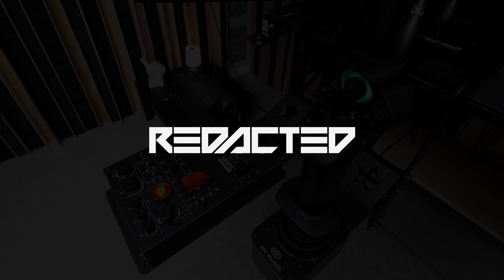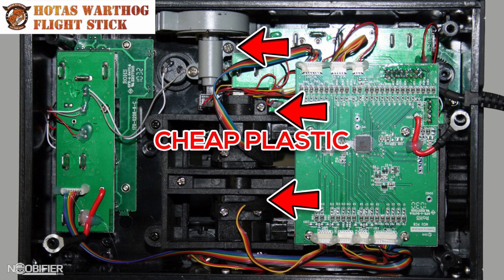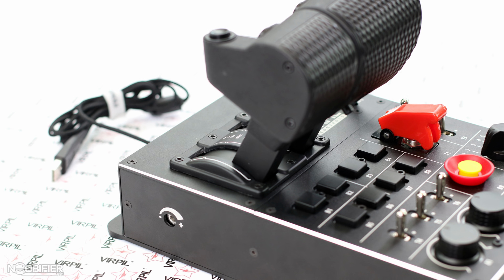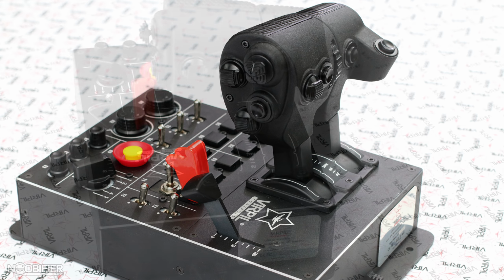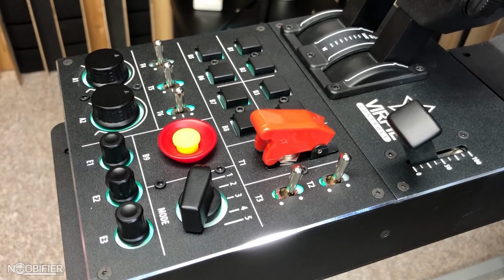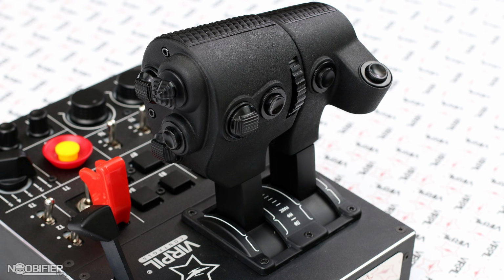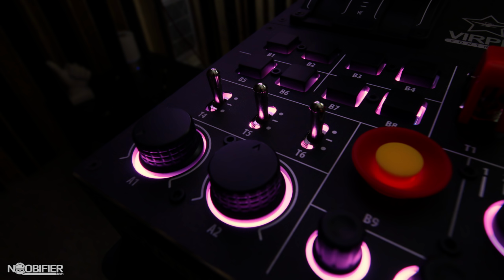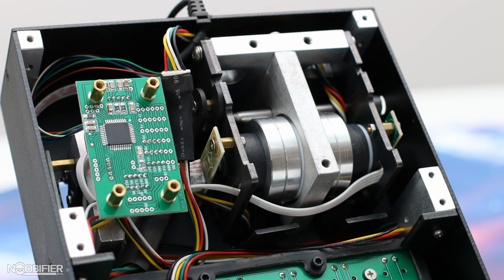Virpil MT50 Throttle Detailed Review Noobifier